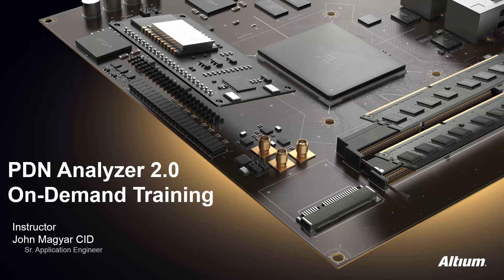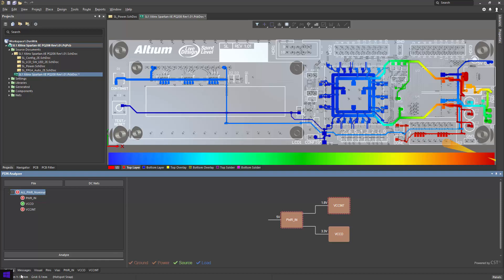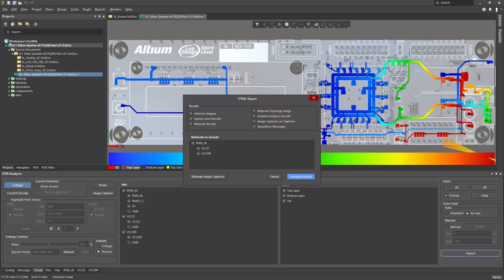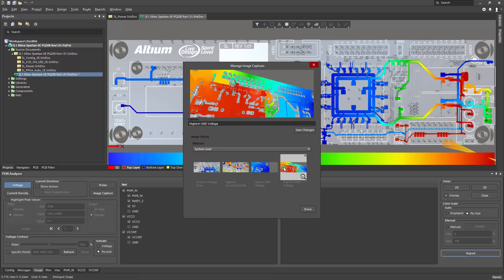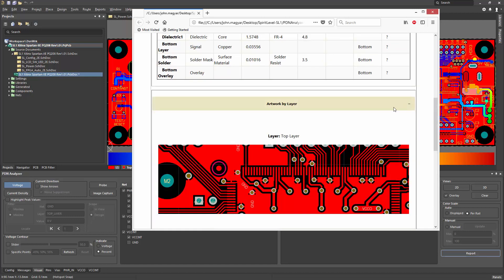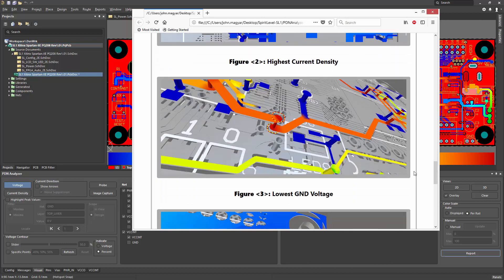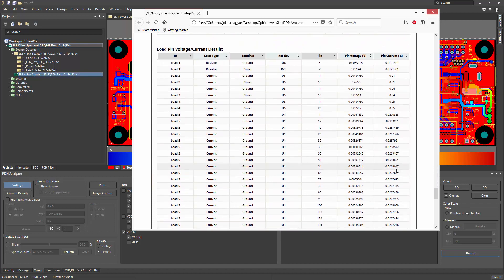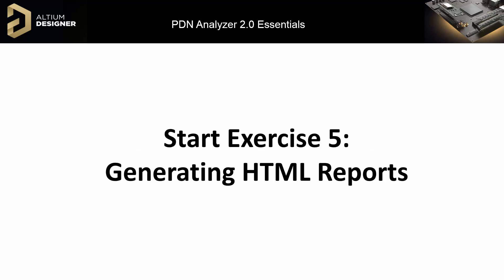Generating HTML Reports | Altium PDNA 2.0 Training | Module 5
In this PDNA2.0 training module you will learn:
- How to configure and produce concise reports from your analyses.
- How to customize reports to highlight areas where there are issues or resolutions.
- How to create and add specific screen-shots of the areas of interest / discussion to be added to the report.